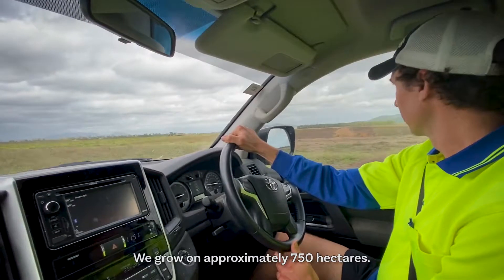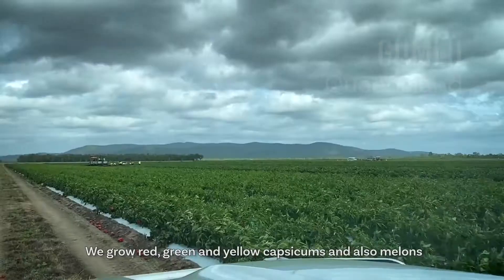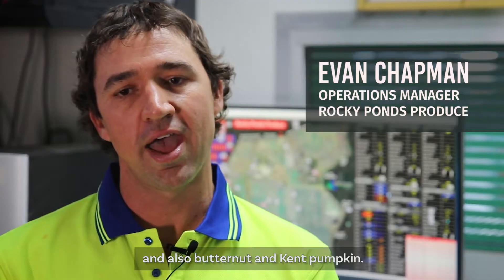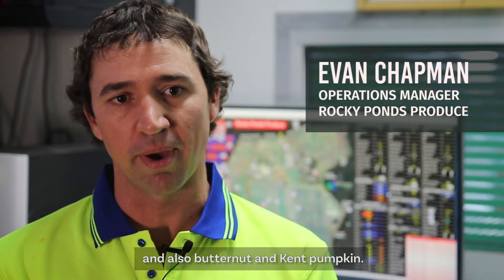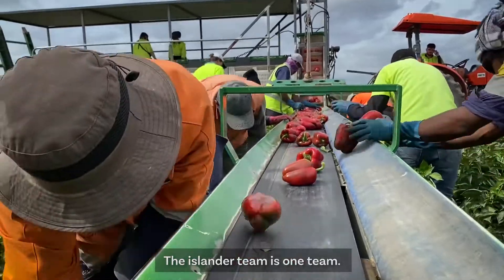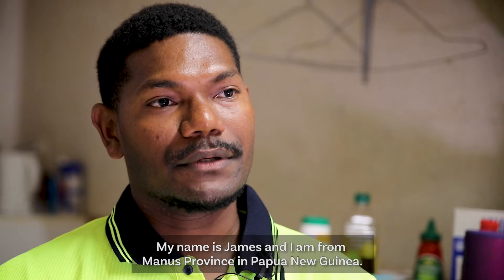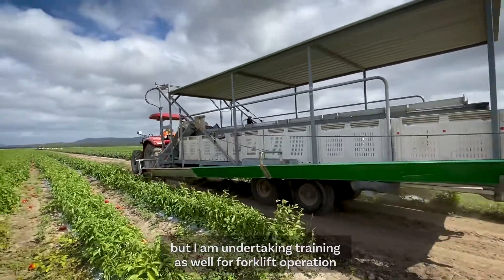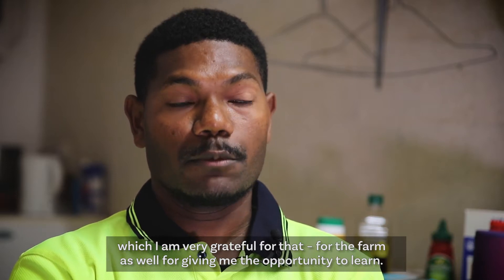Rocky Ponds Produce - Gumlu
Rocky Ponds Produce in Gumlu, Queensland grow a range of fruit and vegetables on 750 hectares. Operations Manager, Evan Chapman, describes how workers from Papua New Guinea and Vanuatu are helping to fill labour shortage on their farm.